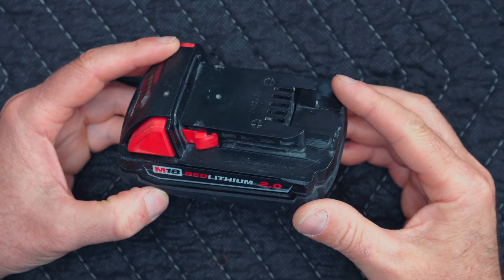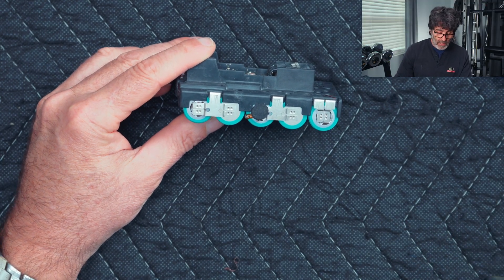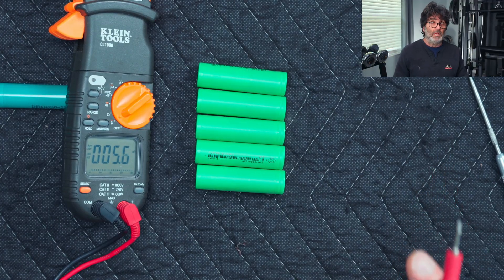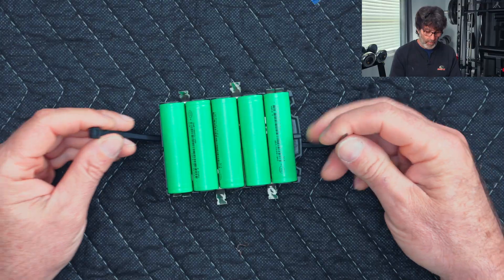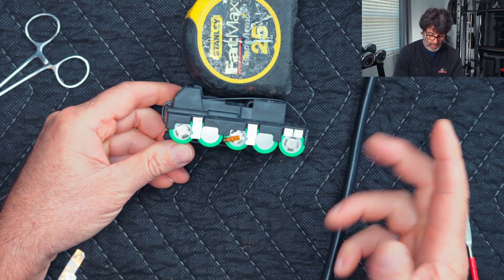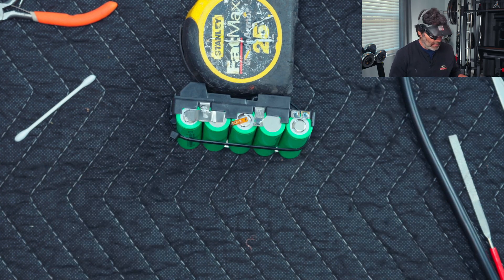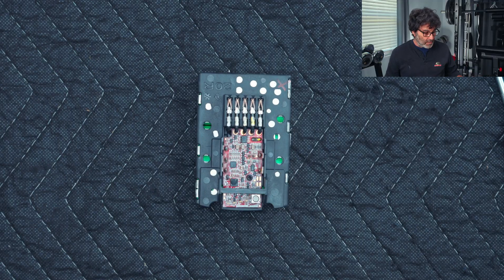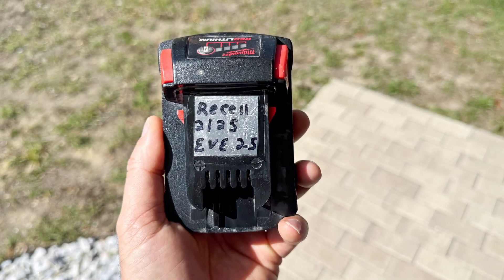Revive and Upgrade Milwaukee M18 1.5/2.0 Batteries (is it worth it?)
Is it worth it to revive weak and tired Milwaukee M18 batteries? In this video, I'll be putting my skills to the test to see if I can breathe new life into this compromised battery.  I'll be upgrading this 2.0ah battery to a 2.5ah battery.   If you're tired of throwing away old junk batteries (Not to mention cluttering up the landfill!) and want to learn how to extend their lifespan, this video is for you. So, let's get started and see if we can bring these batteries back to life!   And I'll be giving you my honest opinion on "is this actually worth it??!!"

Some tools featured in this video include:

Seesii spot welder

.15MM Pure Nickel Strip

** A budget-friendly alternative is to double up .10MM strips: AwithZ battery powered welder

Electronics solder

Weller soldering station

If you think you want to do this longterm, get the good welder and be done with it!